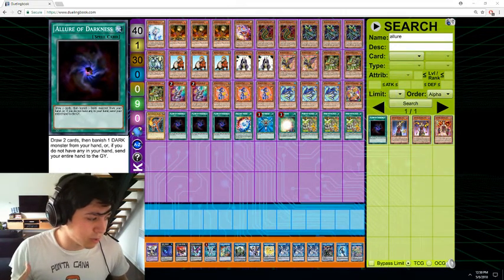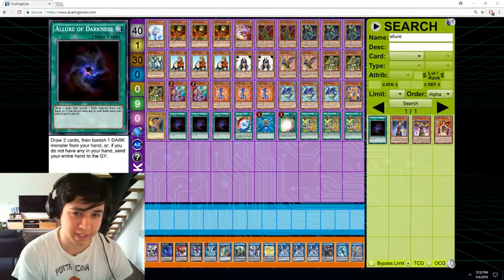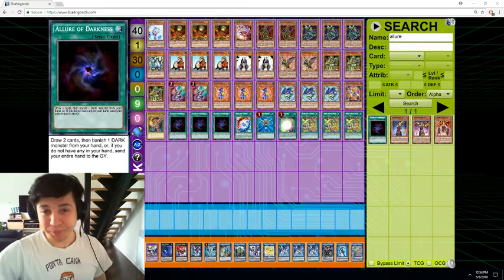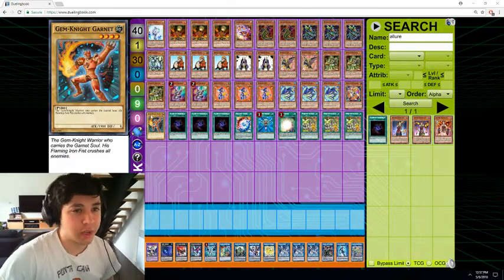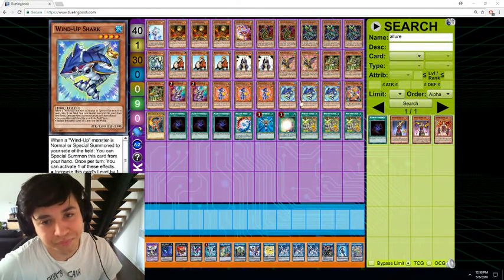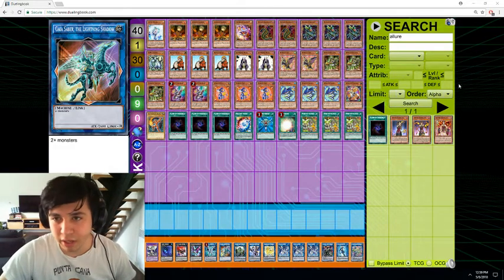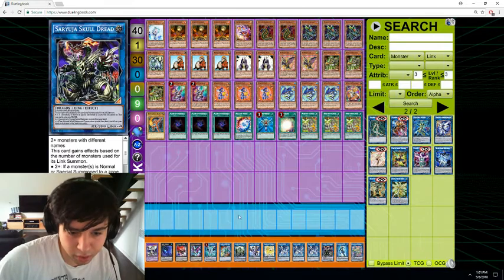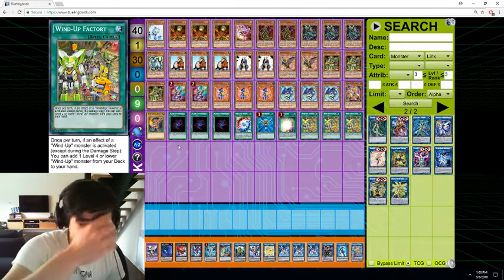Wind-up deck profile Post FLOD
Not fully completed, but tested fairly well, still looking for space for more defensive tools like called by the grave and hand traps, while also looking for ways to play on NOT turn 1 reasonably